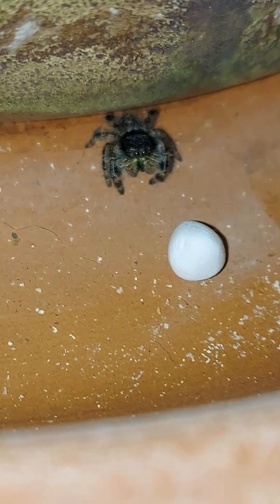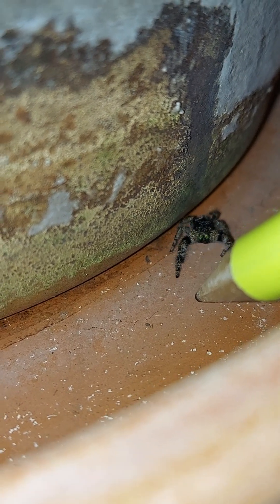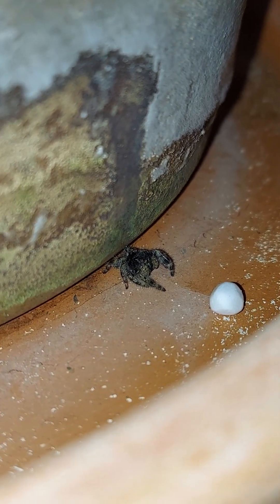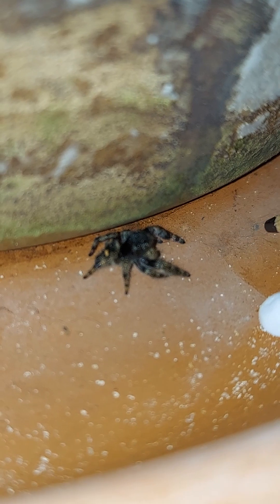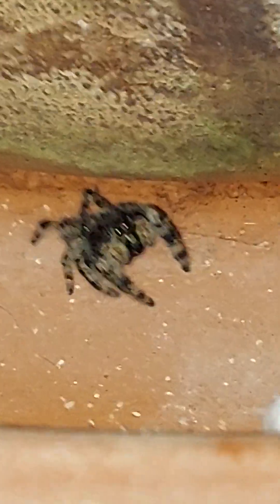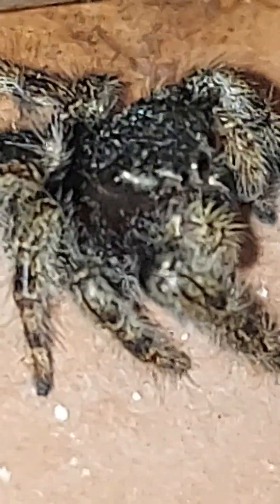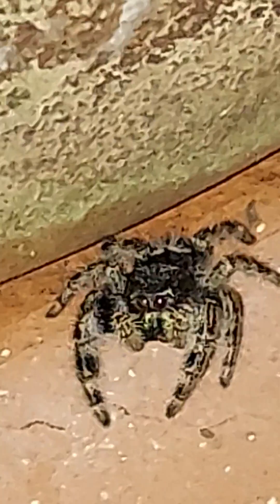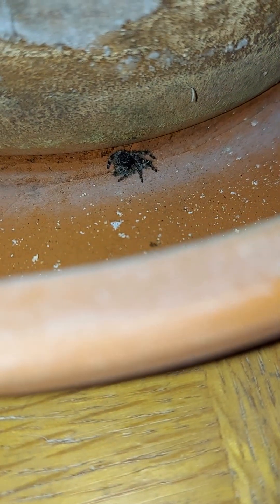This video will 100% cure your arachnophobia!